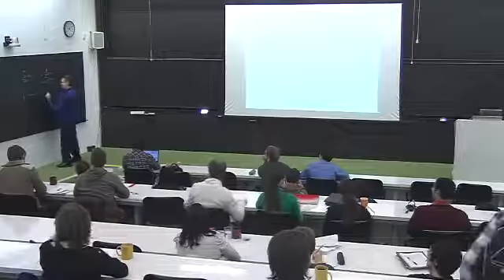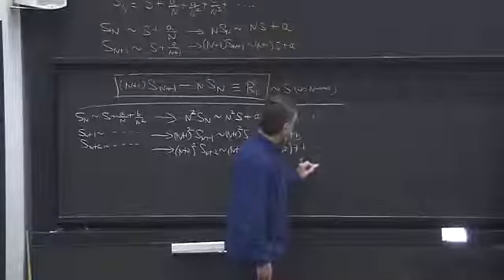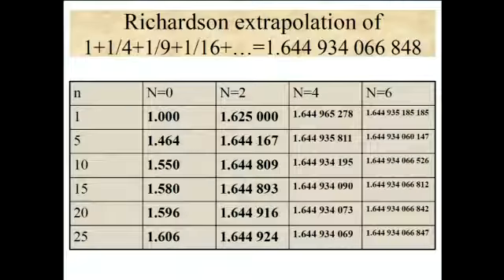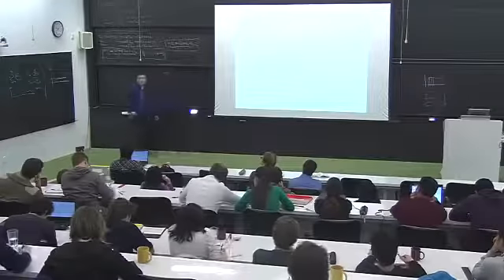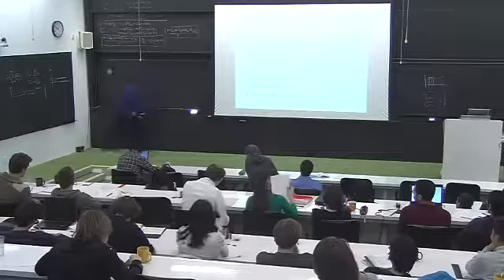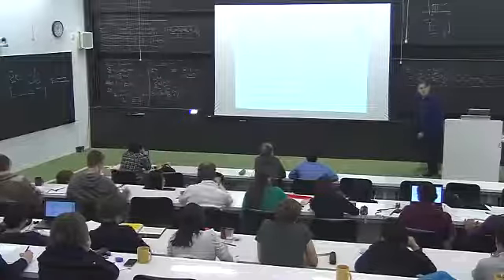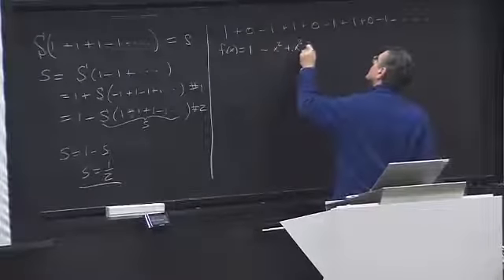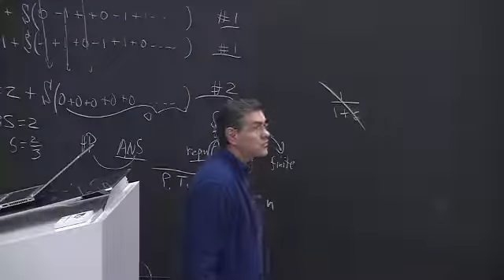Mathematical Physics 04 - Carl Bender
PSI Lectures 2011/12

Mathematical Physics

Carl Bender

Lecture 4

Acceleration of convergence.  Shanks transform.  Richardson extrapolation.  Summing a divergent series.  Euler summation.  Borel summation.  Generic summation machines.